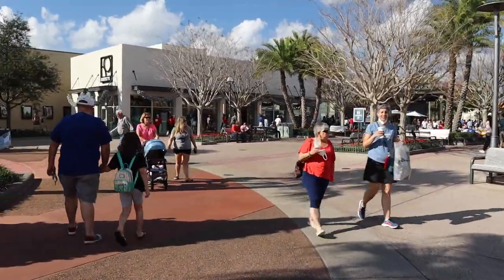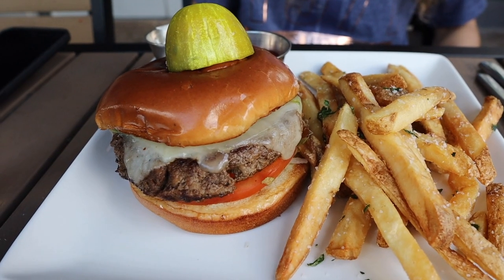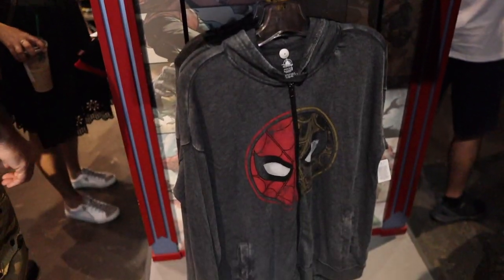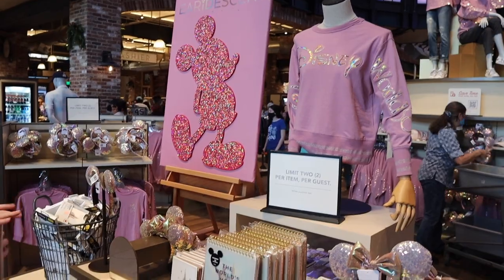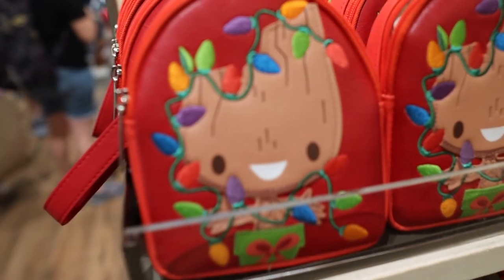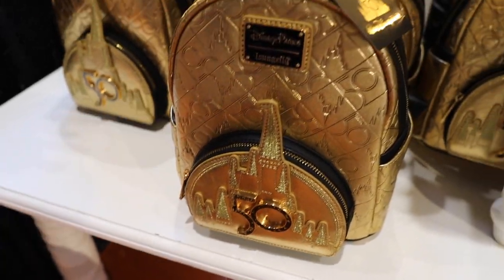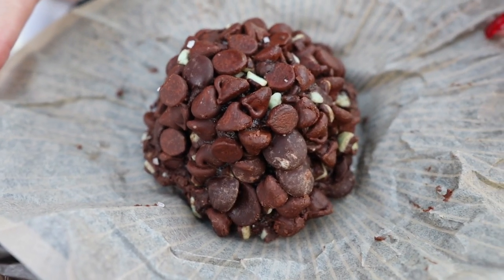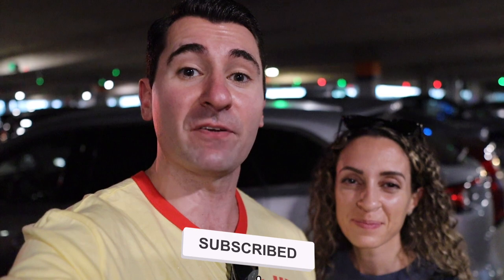Disney Springs 2022 | New Merchandise, City Works Review and Gideon's!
Join us for a fun day around Disney Springs!  We tried brunch at City Works, got new Gideon's Bakehouse cookies and searched for new merchandise at World of Disney, Marketplace Co-Op and more!  City Works was very good and definitely a spot we would recommend for lunch or brunch.  Gideon's Bakehouse is a must do and we can't wait to get back soon to try their new monthly cookies for 2022!

0:00 Disney Springs 2022
1:05 City Works Review
4:12 Marvel Super Hero Headquarters
5:16 Christmas Tree Stroll
5:39 World of Disney New Merchandise
8:32 Marketplace Co-op Merchandise
10:09 Gideon's Bakehouse
12:30 Outro